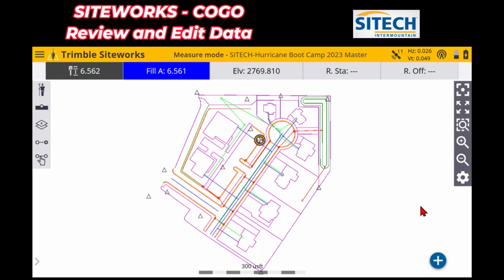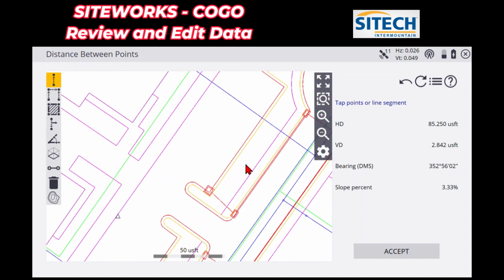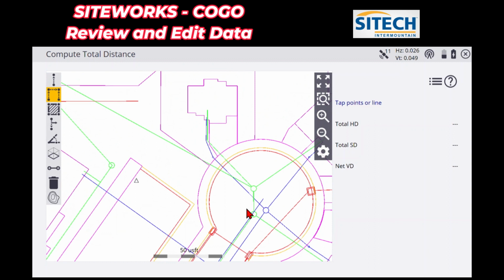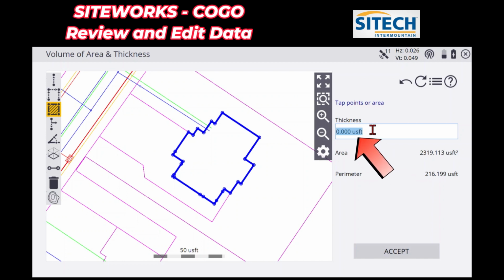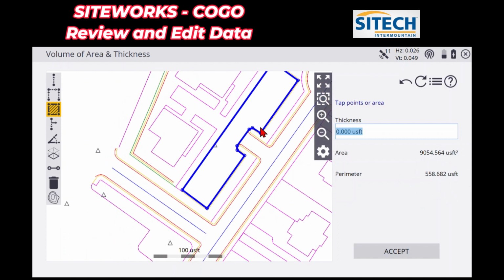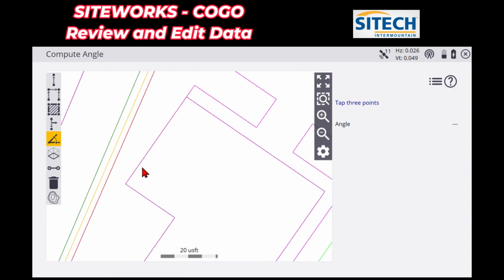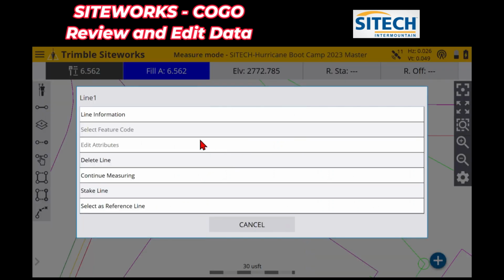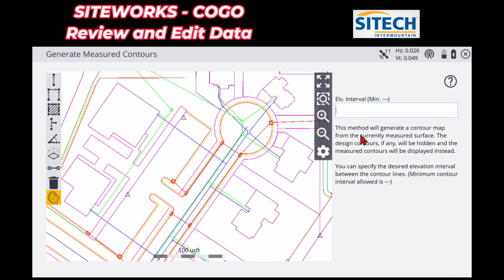Siteworks COGO Review and Edit Data